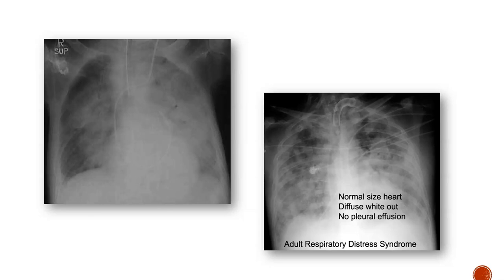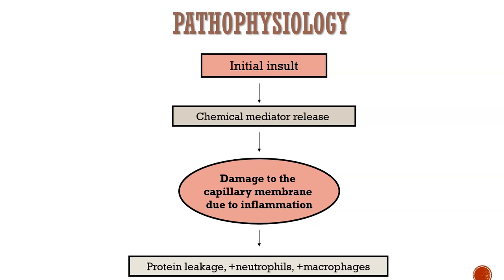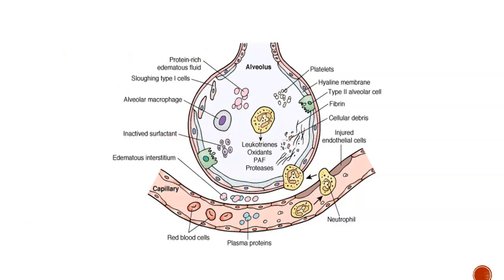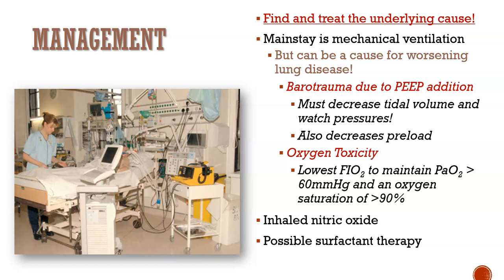Acute Respiratory Distress Syndrome